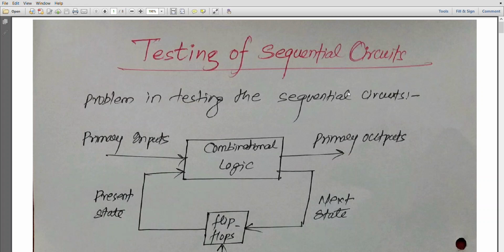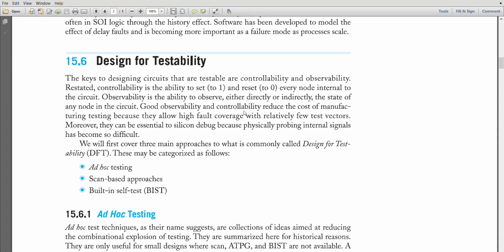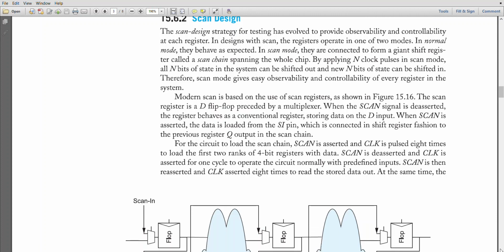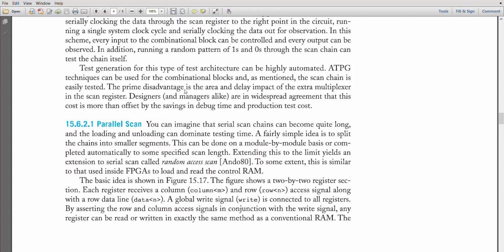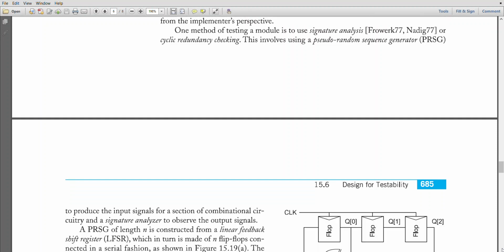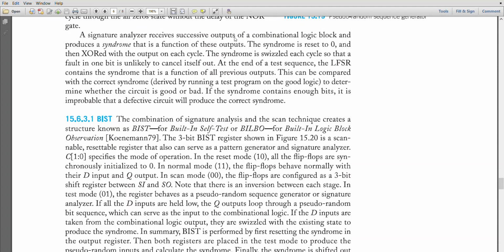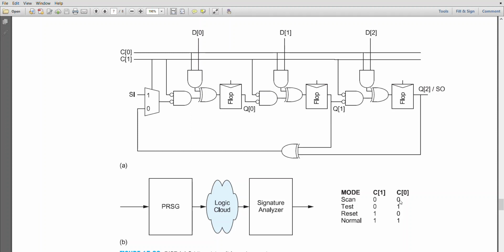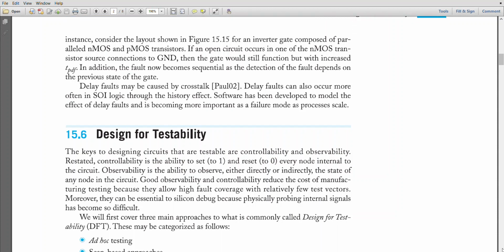Lecture-14|VLSI System Testing|Testing of Sequential Circuits|Introduction to Design for Testability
Subject - VLSI System Testing
Semester - II (M.Tech, Electronics & Telecommunication)
Topic - Testing of Sequential Circuits, Introduction to Design for Testability

This lecture discusses the fundamentals of testing of sequential circuits. The challenges are discussed first followed by the possible solutions i.e. different design for testability techniques (DFT).